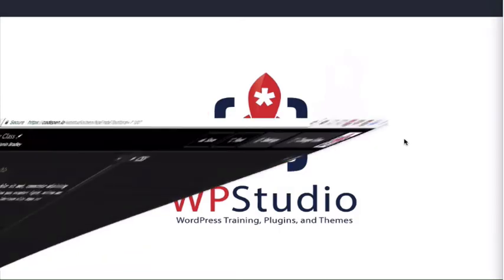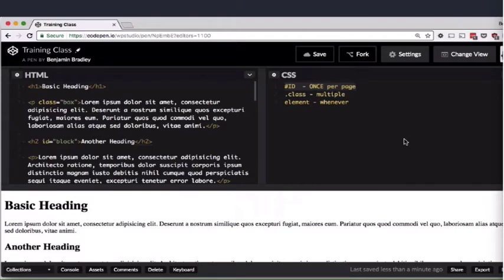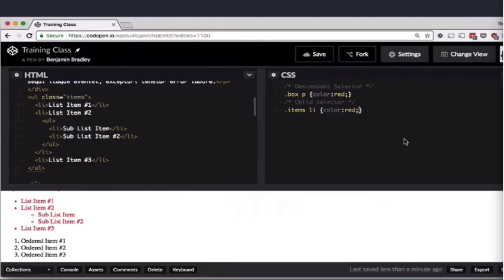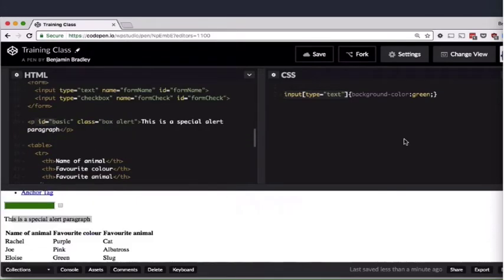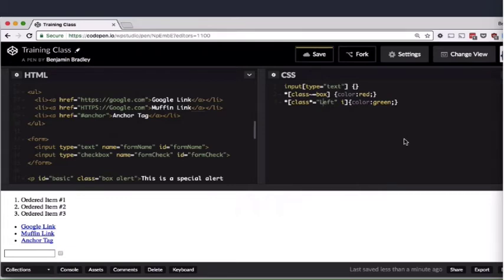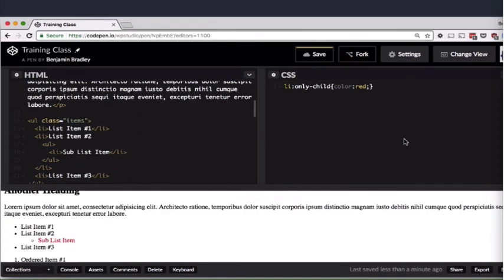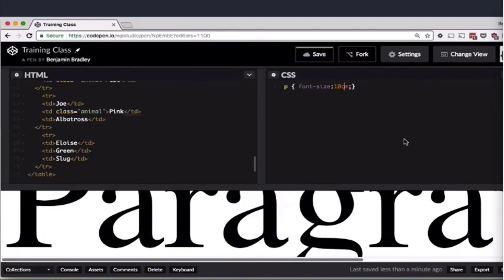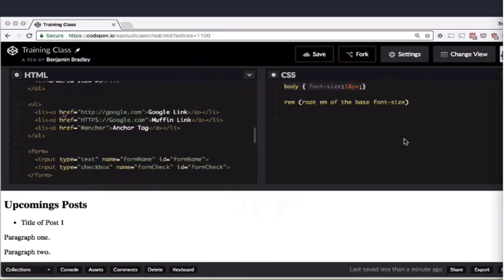Free CSS Training - Prep for the 4th WordPress Developer Camp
In preparation for the upcoming 4th WordPress Developer Camp from WPStudio.com we are making a past training library CSS webinar for people to use as a refresher prior to the Developer Camp beginning on December 3rd.